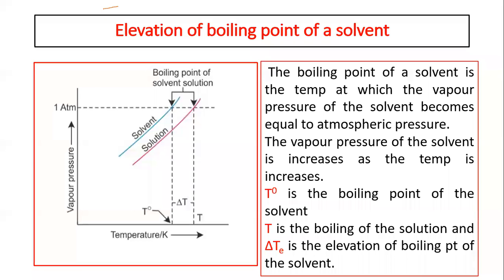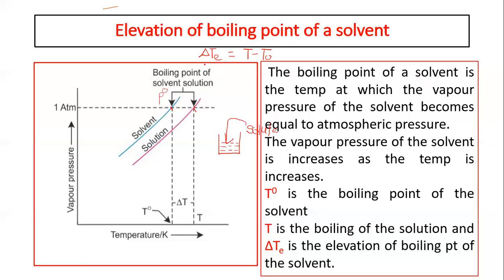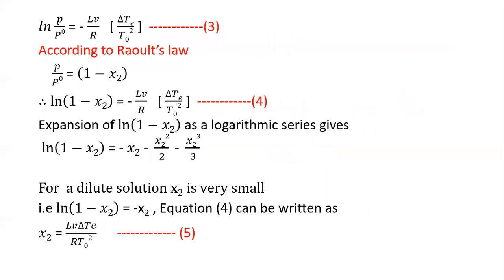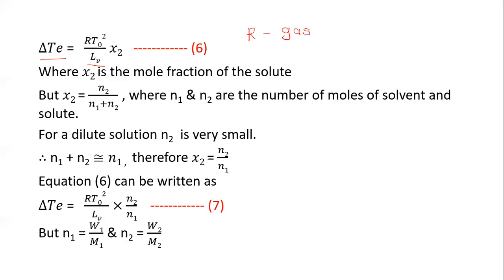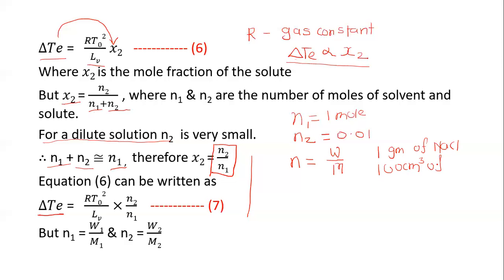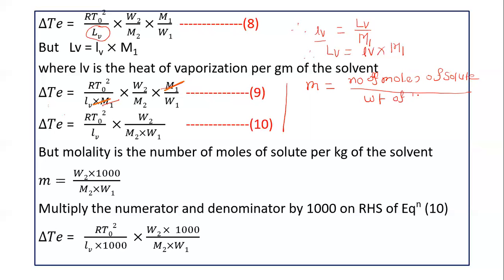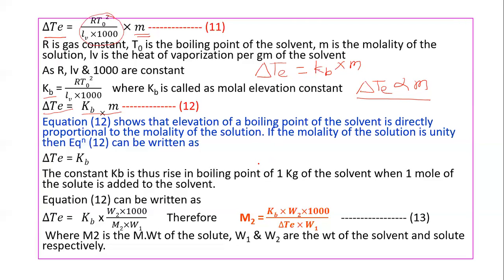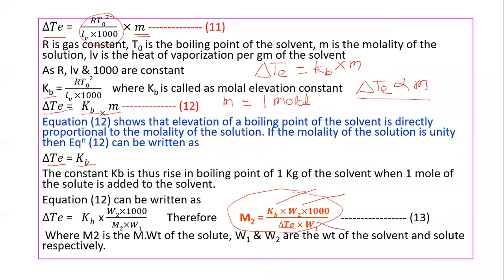Elevation of boiling point of a Solvent